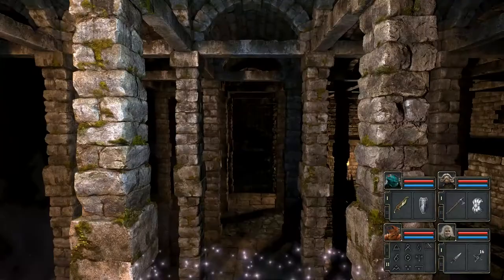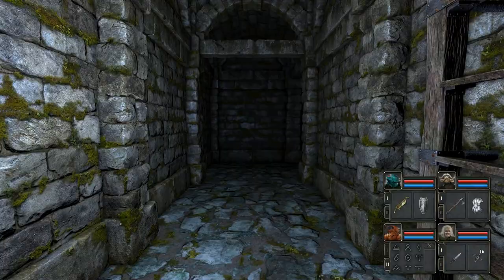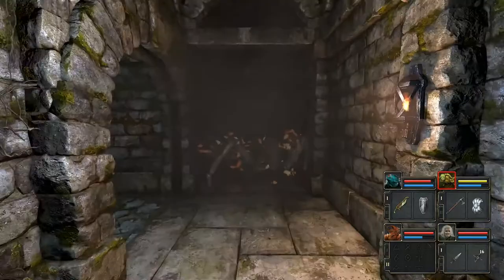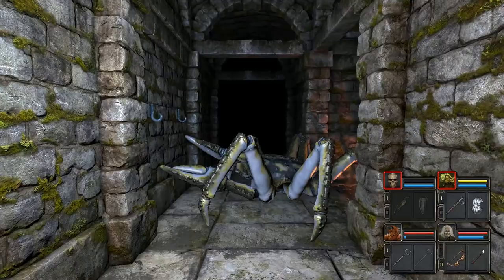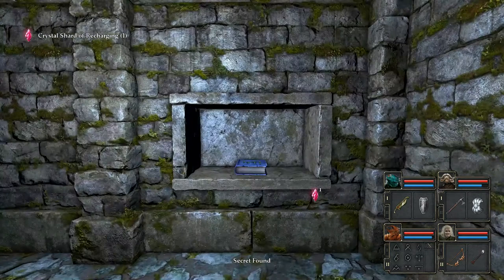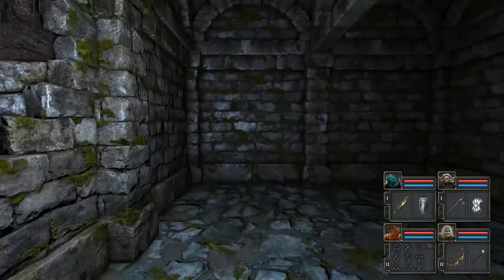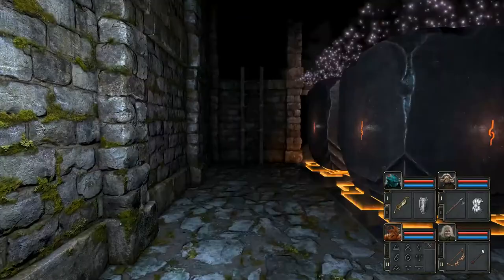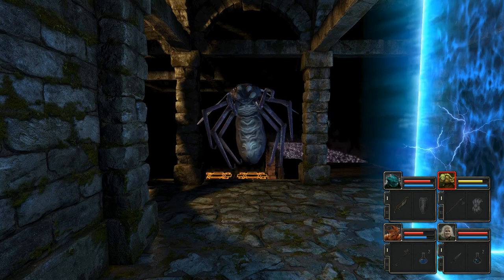The Path Of The Eagle, The Crossing - Let's Play Legend Of Grimrock 2 - Part 22 [Full Playthrough]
This is my full Legend of Grimrock 2 Let's Play! In Part 22 Josh figures out BOTH The Path of the Eagle and The Crossing Puzzles! Download Legend of Grimrock 2 on Steam:

Legend of Grimrock 2 is available on PC (Windows / Steam / GOG). It is not currently available on Mac or Linux.

More about the game:

Legend of Grimrock 2 is a dungeon crawling role playing game with a modern execution but an oldschool heart. A group of four prisoners have shipwrecked on the secluded Isle of Nex. The island is filled with ancient crumbled ruins, mysterious shrines and a vast underground network of dungeons and mines. If the prisoners wish to make it out alive, they have to overcome the challenges devised by the ominous mastermind of the island.

Powers of perception and logic are more important than sheer force is, since Legend of Grimrock 2 puts a heavy emphasis on exploration, survival and challenging puzzles. Discover powerful ancient artifacts from hidden secret chambers and buried treasures. Arm your champions, cast spells and craft enchanted potions and bombs to aid you in fighting the dreadful monsters in highly tactical real-time combat.

Design, share and play custom scenarios with the included Dungeon Editor! Create your own adventures and fill them with puzzles, traps, or even totally new items, monsters and environments with custom graphics and audio!

Get ready to venture forth and uncover the secrets of Nex!

Key Features:
- Explore the wilderness and the dungeons of Isle of Nex: walk in ancient forests riddled with mysterious magical statues, fight the denizens of poison fuming swamps, dive in the Forgotten River in search of treasure, uncover secrets hidden deep below…
- More than 20 hours of pure blooded dungeon crawling gameplay with grid-based movement and thousands of squares filled with hidden switches, pressure plates, secret doors, riddles, deadly traps and more.
- Cast spells with runes, craft potions and bombs, fight murderous monsters with a large variety of melee-, ranged and thrown weapons, as well as firearms.
- Create a party of four characters and customize them with 8 character classes, 5 races, and numerous skills and traits. Collect experience to hone their skills and discover improved equipment and magical artefacts.
- 42 different kind of monsters including 30 new foes unique to Isle of Nex.
-Play custom adventures created by others or make your own with Dungeon Editor.
- More depth, variety and open ended exploration than in Legend of Grimrock 1. Enhanced AI, spell casting, puzzle mechanics and skill systems.